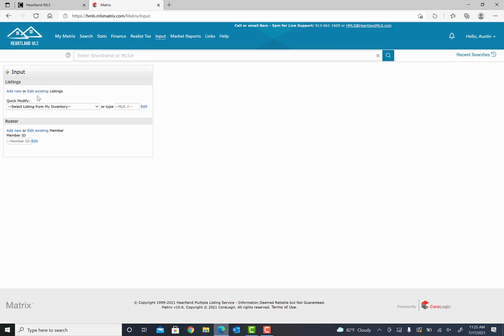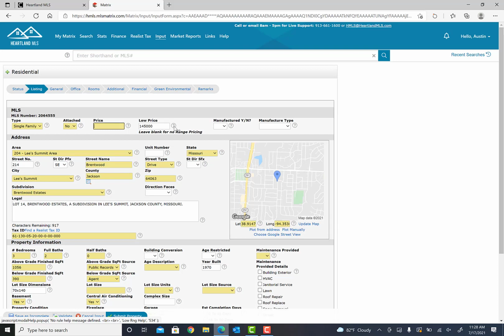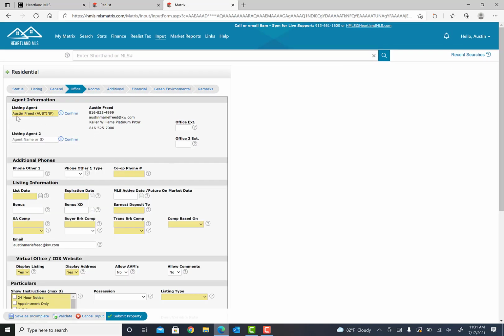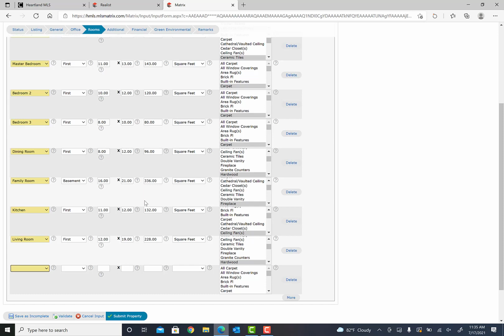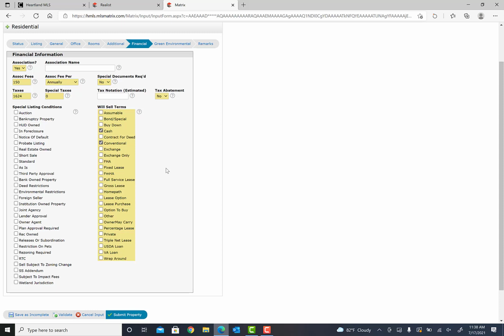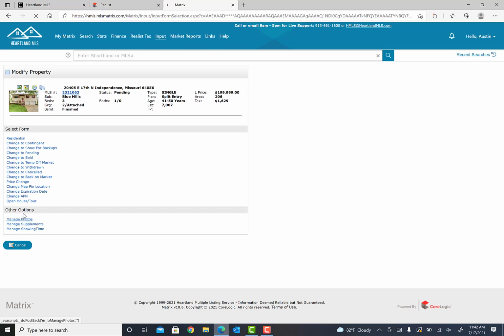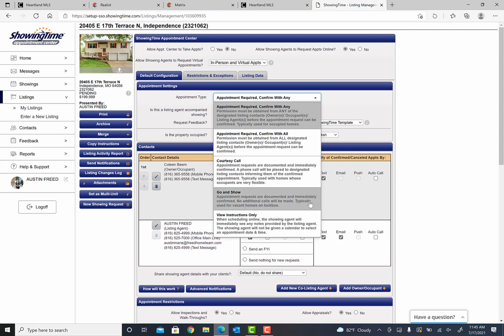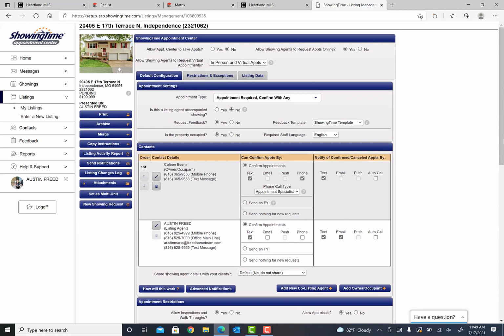Entering listing into MLS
How to enter a new listing into Heartland MLS from start to finish